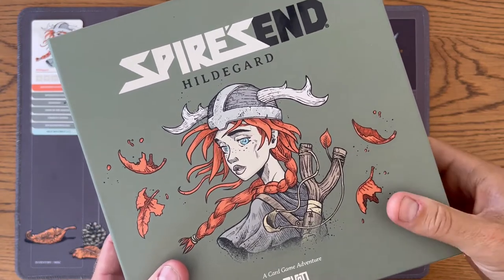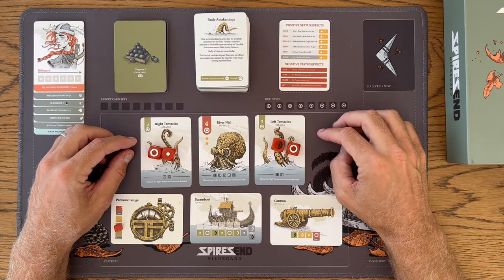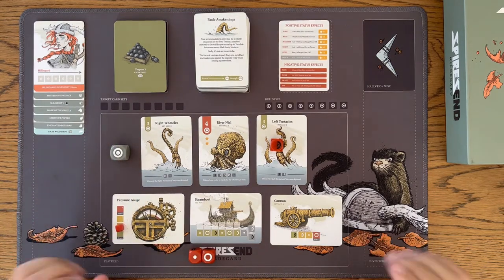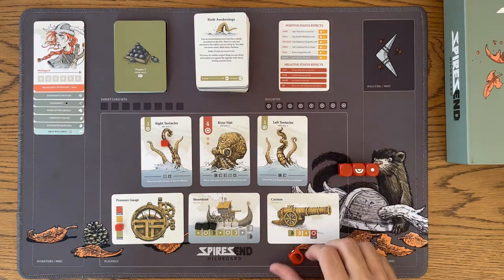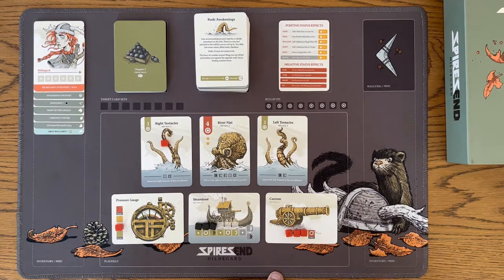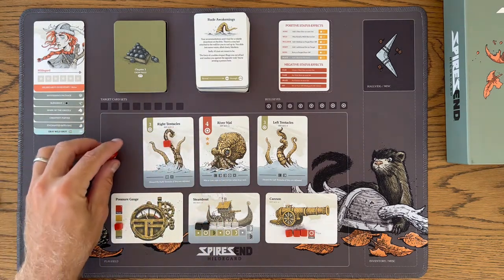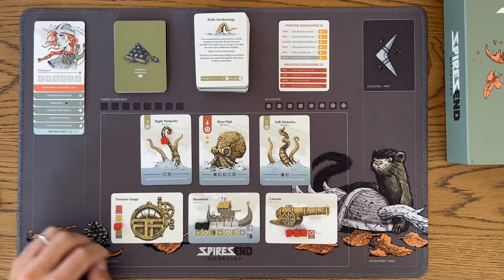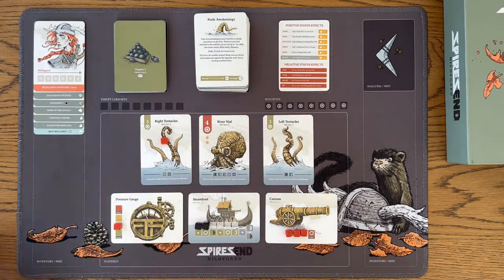River Njal Face-Off Tutorial - Part 2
Part 1 of the River Njal Face-Off tutorial from Hildegard. (MAJOR SPOILERS!) Play though of the first few Sets.